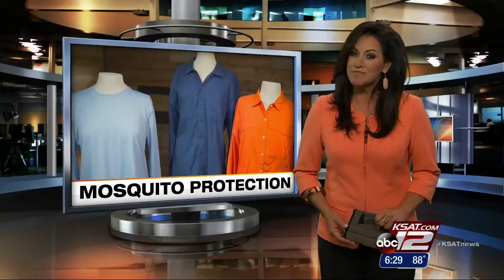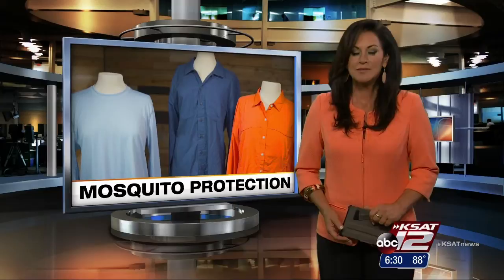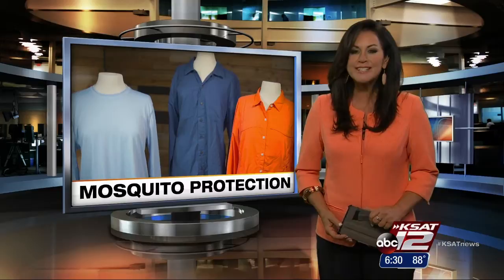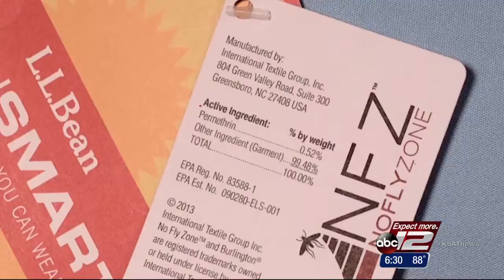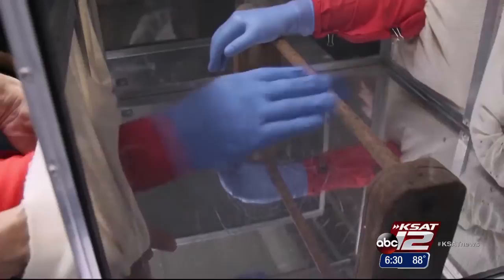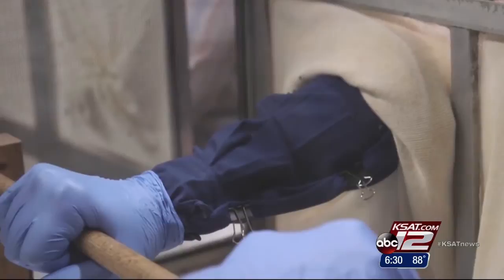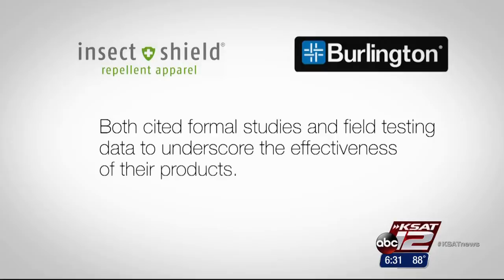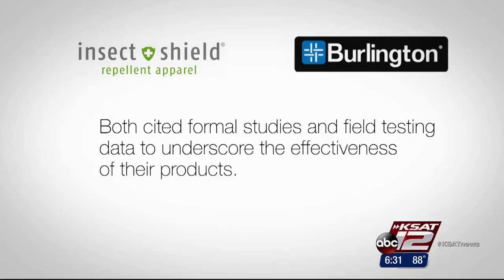VIDEO: Mosquito repellent clothing put to test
Apparel treated with permethrin to ward off insects